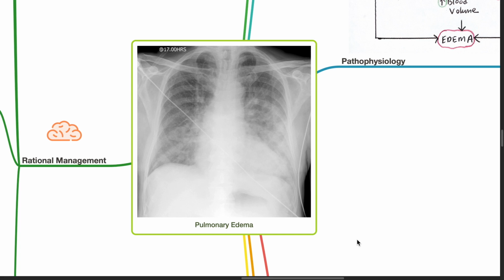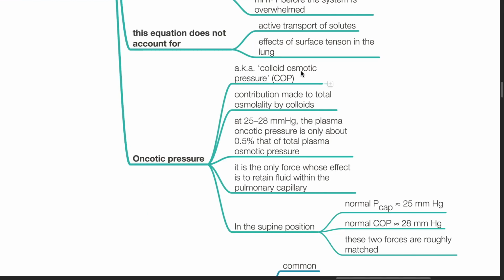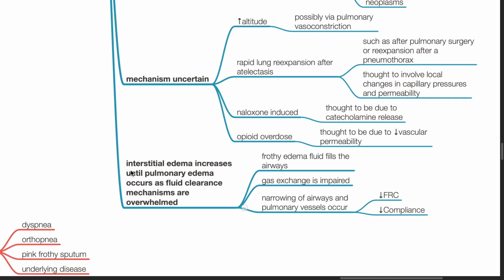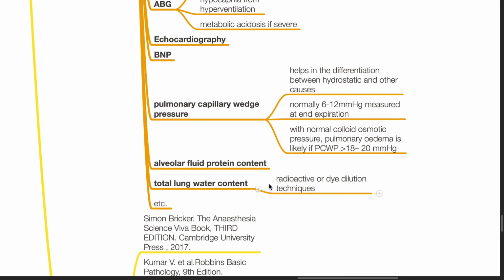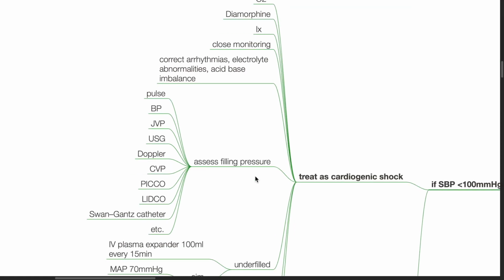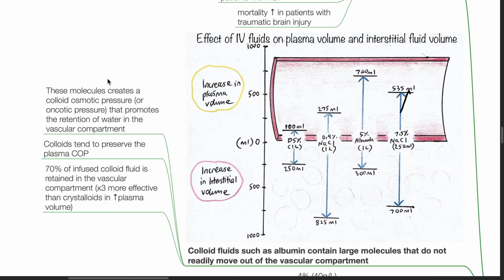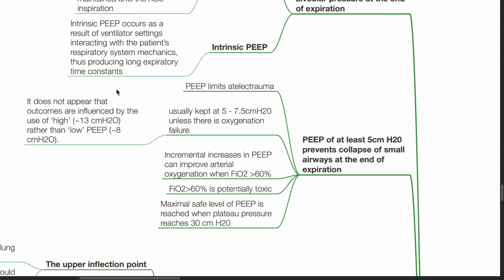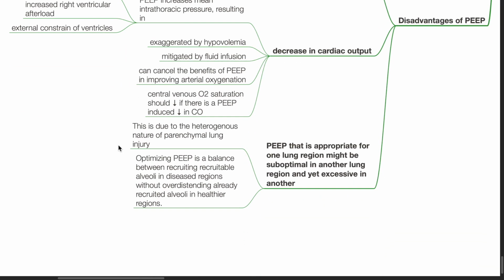PULMONARY EDEMA- PHYSIOLOGY SERIES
Part of the Anaesthesiology Lectures Physiology Series, Hope it helps!